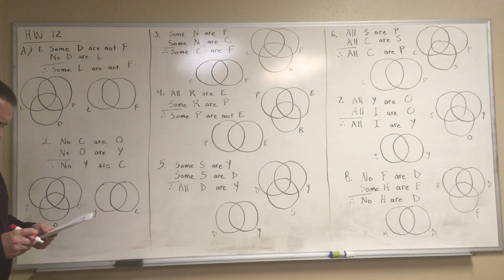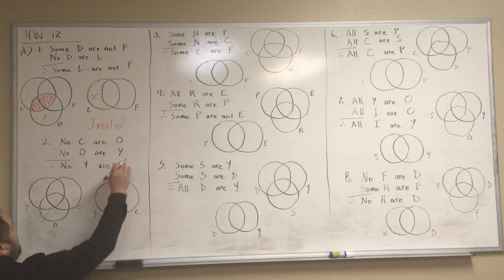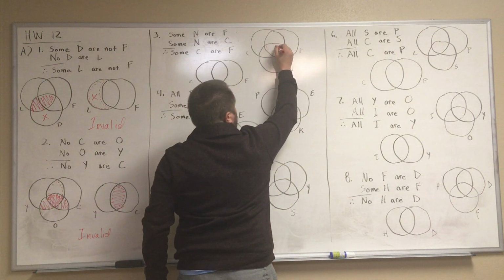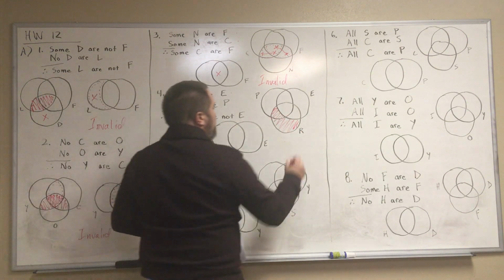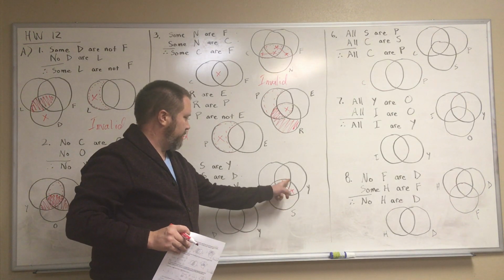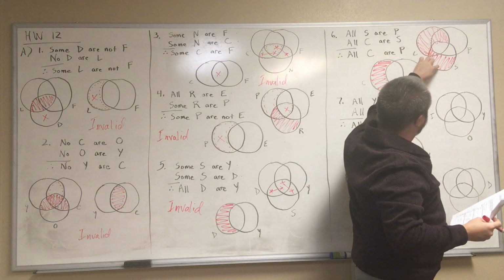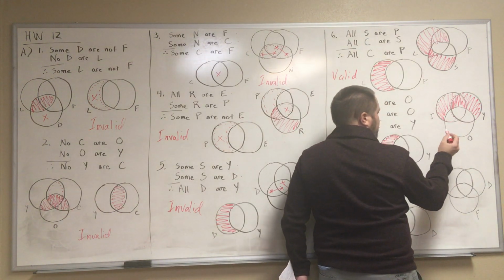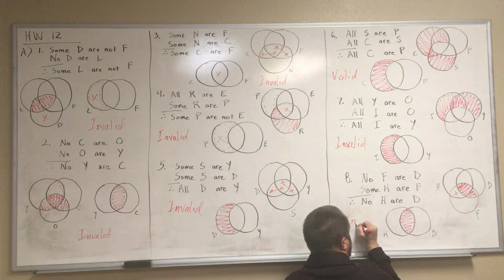HW12 part A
Testing for Validity using Three Circle Venn Diagrams